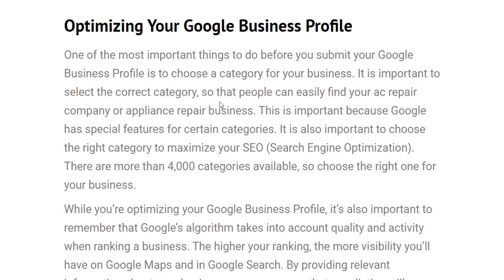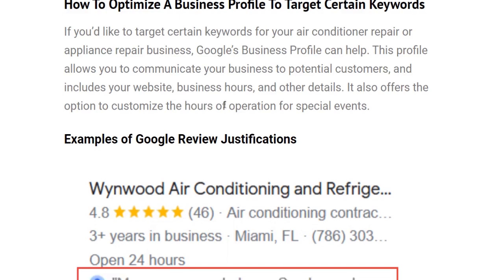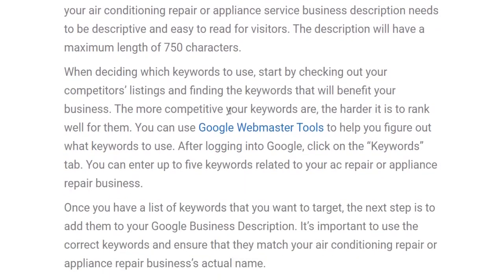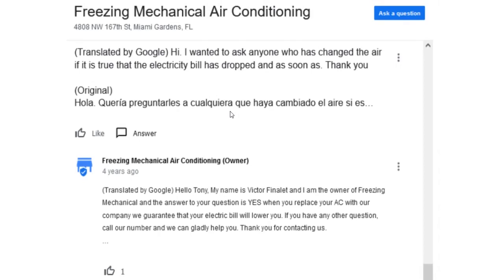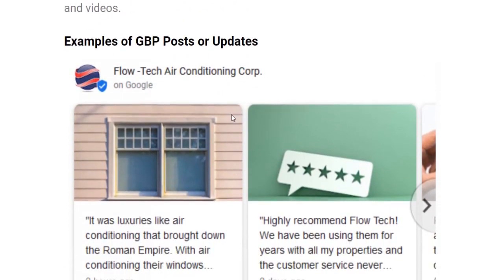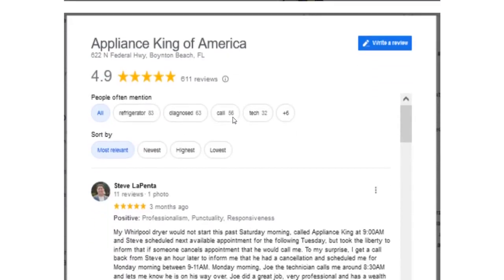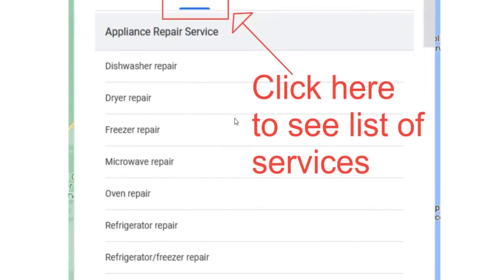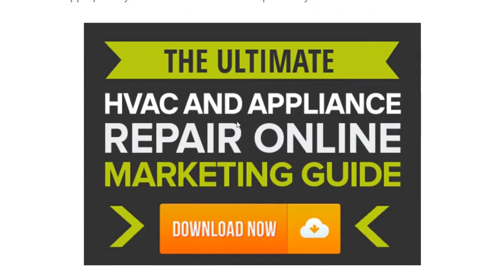How To Use Keywords In Google Business Profile For HVAC & Appliance Repair Businesses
Using keywords in your Google Business Profile can help improve the visibility and search ranking of your HVAC and appliance repair business. Here are a few tips for using keywords effectively in your Google Business Profile:

1 -Use relevant keywords in your business name and address: Make sure that your business name and address include relevant keywords that describe your business, such as "HVAC repair" or "appliance repair." This will help your business show up in relevant search results.

2 -Use relevant keywords in your business description: Your business description is an opportunity to tell customers what your business does and what makes it unique. Use relevant keywords to describe your services and products, such as "air conditioning repair" or "refrigerator repair."

3 -Use relevant keywords in your business categories: When you create your Google Business Profile, you'll be asked to select categories that describe your business. Choose categories that include relevant keywords, such as "HVAC contractor" or "appliance repair service."

4 -Use relevant keywords in your business photos: Your business photos provide an opportunity to showcase your work and give customers an idea of what to expect from your business. Use relevant keywords to label your photos, such as "furnace repair" or "dishwasher installation."

By following these tips, you can help improve the visibility of your HVAC and appliance repair business in Google search results and attract more customers.

Here are a few things covered in the article:

- Optimizing Your Google Business Profile
- How To Optimize A Business Profile To Target Certain Keywords
- How To Choose Google Business Profile Category
- Choosing the Most Appropriate Category For Your GBP to Boost Keyword Visibility on Google
- Adding Keywords To Your Google Business Description
- Google Business Profile Q&A Keyword Optimization
- Great Google Business Profile Posts Tips to Maximize Visibility
- Getting Google Business profile Reviews To Boost Mentions And Trust
- Use Google Business Profile Products And Services
- Google Business Profile Services & Products For Local Businesses
- What Are GBP Services?
- What Is GBP Products?

Want to learn more online marketing strategies to grow your appliance repair business and get more appliance repair job leads?  Check out our free online marketing guide for appliance repair companies here:

We wrote the book on appliance repair marketing, check it out on amazon:

CHAPTERS:
0:00 Introduction
0:11 How To Use Keywords In Google Business Profile
0:21 Optimizing Your Google Business Profile
0:50 How To Optimize A Business  Profile To Target Certain Keywords
1:01 Choosing a Google Business  Profile Category
1:32 Adding Keywords To Your Google Business Description
1:52 Google Business Profile  Q&A Keyword Optimization
2:03 The Google Business Profile Q&A
2:30 Great Google Business Profile Posts & Tips to Maximize Visibility
2:51 Getting Google Business profile Reviews To Boost Mentions And Trust
3:15 Use Google Business Profile Products And Services
3:30 What Are GBP Services?
3:48 Adding your products and services to your Google Business Profile
4:04 Learn more from other posts related to GBP Optimization